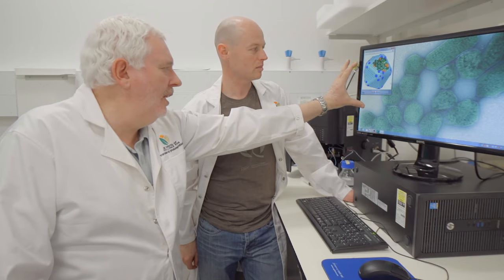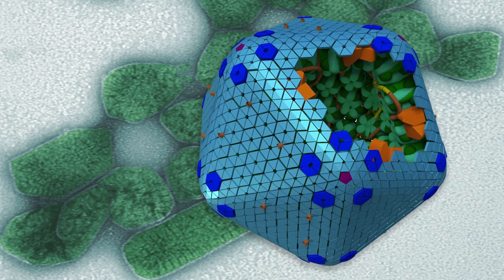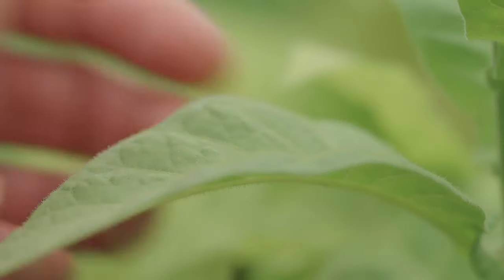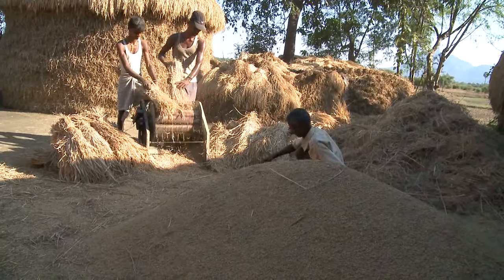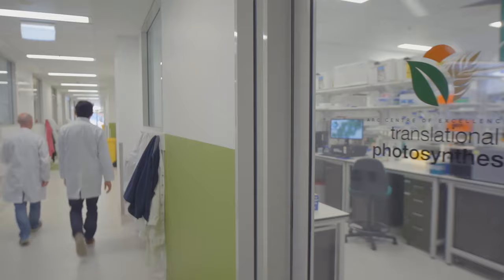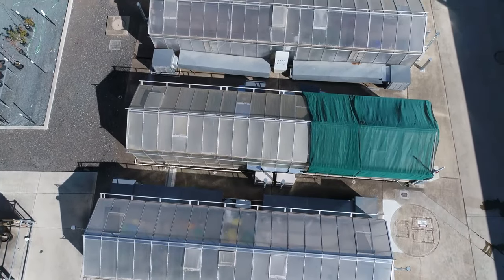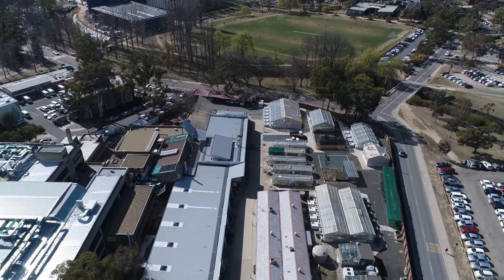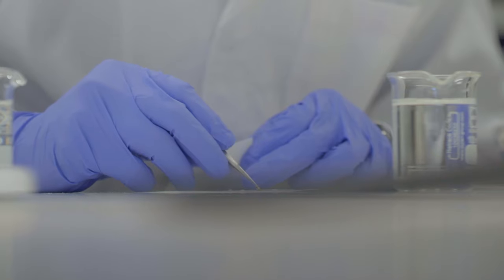Blue-green algae promises to help boost food crop yields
Scientists at The Australian National University (ANU) have engineered tiny carbon-capturing engines from blue-green algae into plants, in a breakthrough that promises to help boost the yields of important food crops such as wheat, cowpeas and cassava.